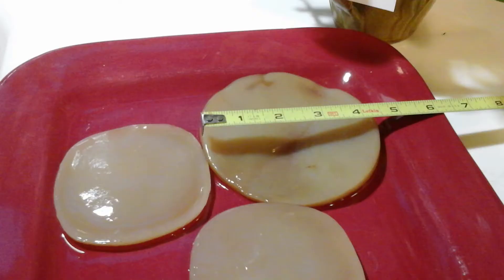Is My Kombucha SCOBY Moldy?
Many Poseymom customers report seeing what looks like mold on their kombucha SCOBY or in the tea itself. But is that really mold at all?

Poseymom.com